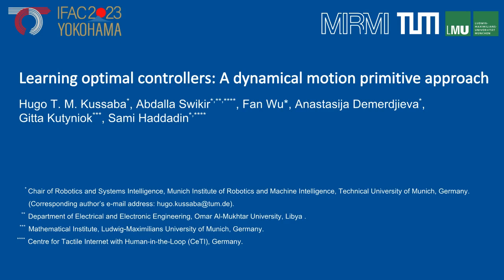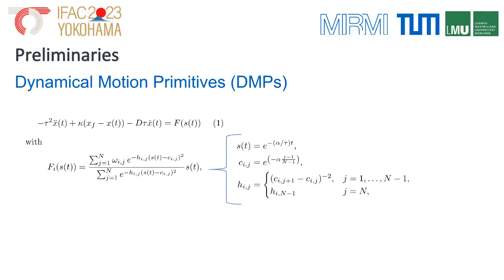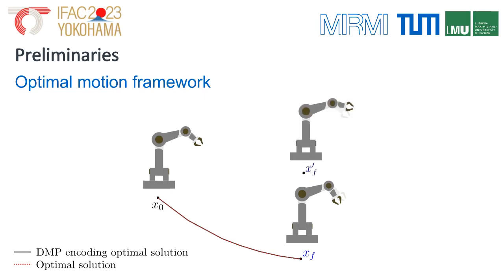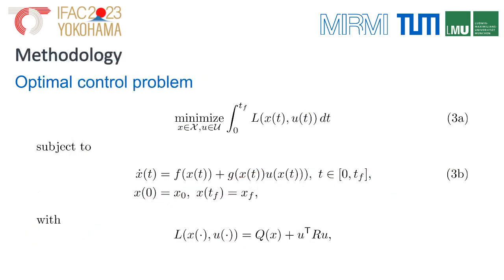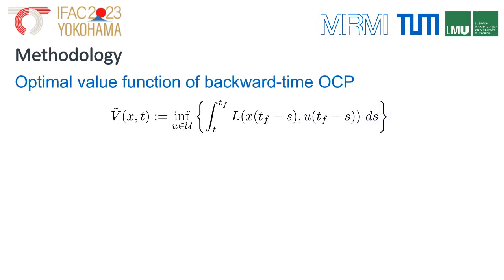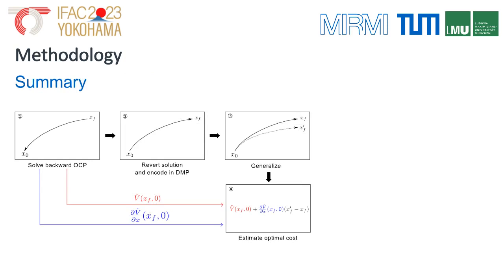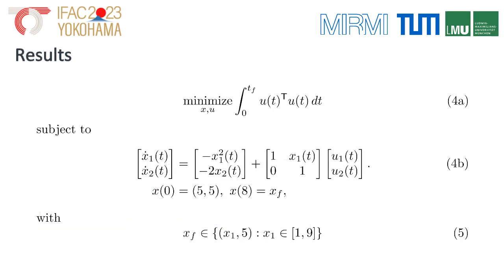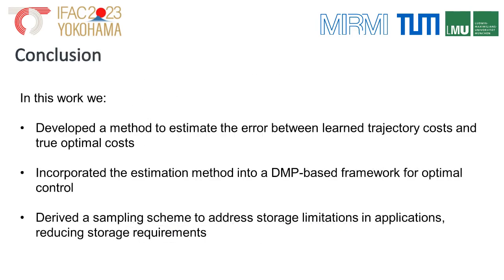Learning Optimal Controllers: A Dynamical Motion Primitive Approach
Hugo Tadashi M. Kussaba, Abdalla Swikir, Fan Wu, Anastasija Demerdjieva, Gitta Kutyniok, and Sami Haddadin. "Learning optimal controllers: a dynamical motion primitive approach." IFAC-PapersOnLine 56, no. 2 (2023): 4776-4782.